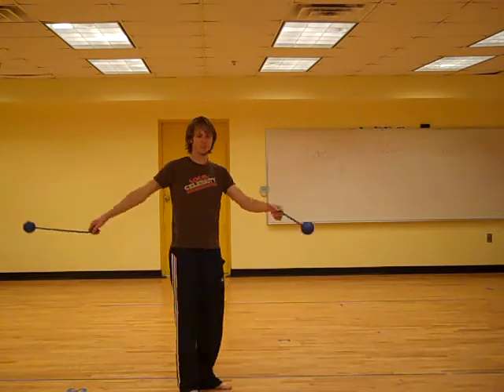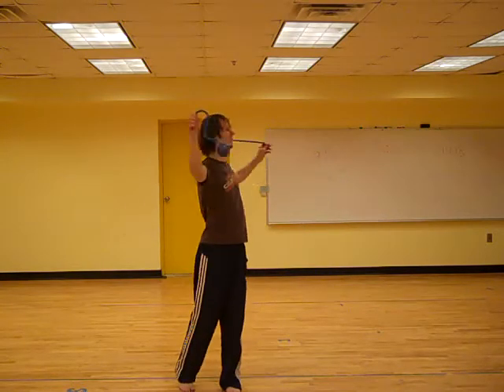Drex's Tech Poi Blog #142: Floor plane intensive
A couple months ago I posted a tutorial on plane-changing that was heavily focused on vertical plane-shifts. Lately I've been playing with a couple exercises that have really been helping to nail down the stuff in floor plane and thought I'd share them. Enjoy!